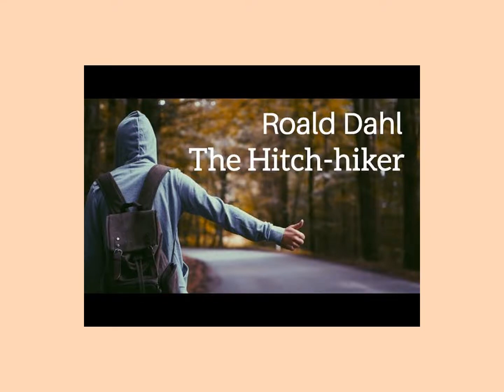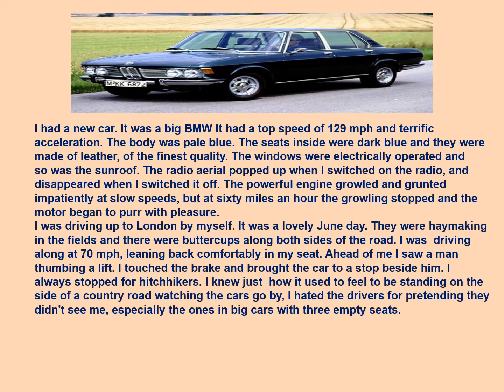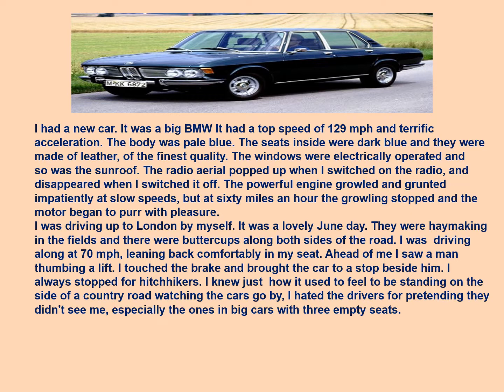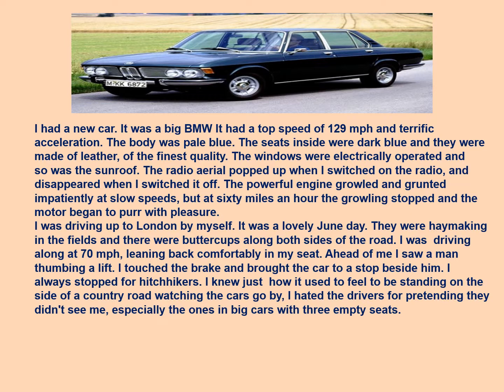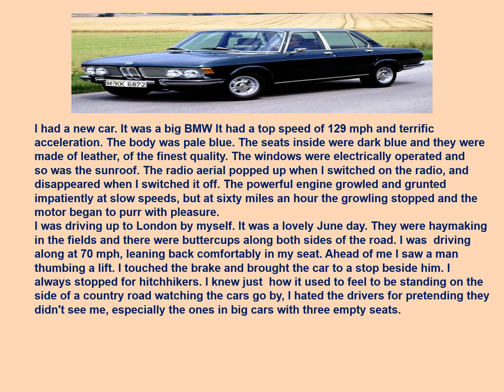The Hitchhiker | By-Roald Dahl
I hope you all liked the video.

Mention your queries in the comment section.